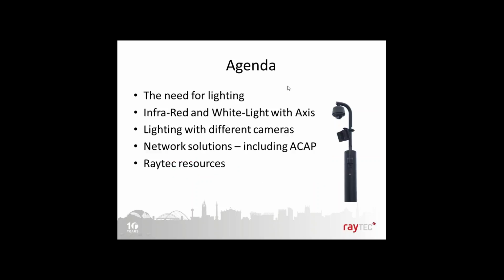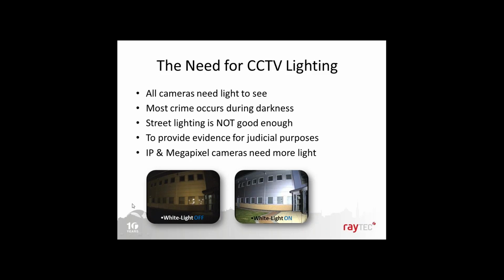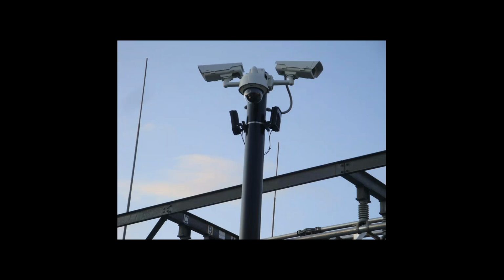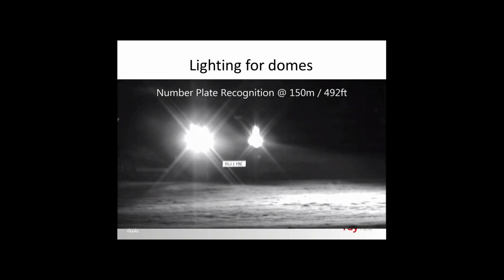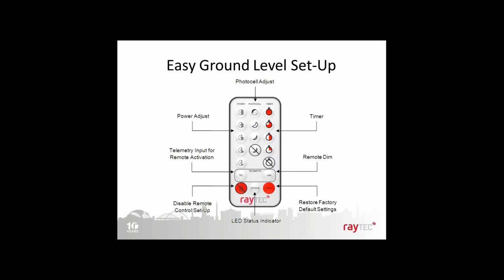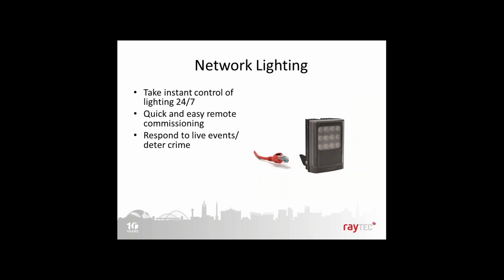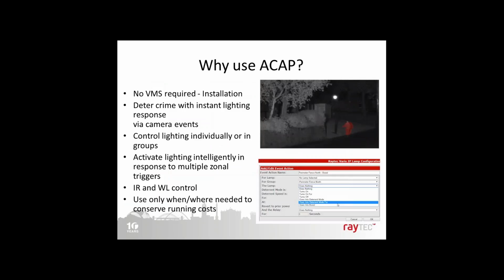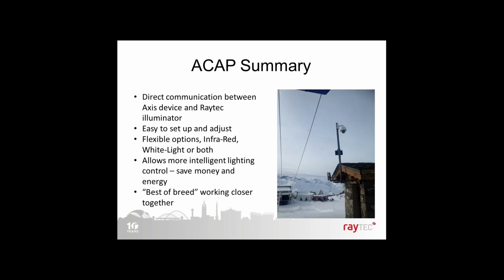2015 10 23 09 00 Axis@Nine Designing Intelligent Systems with Axis Cameras and Raytec IP Lighting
Designing Intelligent Systems with Axis Cameras and Raytec IP Lighting
Exploring the use of Raytec LED Lighting for outstanding Axis camera performance at night
Introducing Raytec Network Lighting Integration with Axis ACAP
How to easily integrate and directly control Raytec Network Illuminators via Axis cameras
Designing intelligent systems for instant lighting response to camera events to deter crime and save running costs
Raytec lighting design service and project support